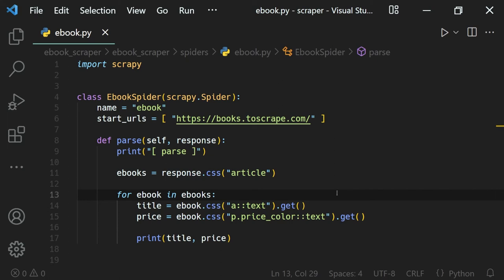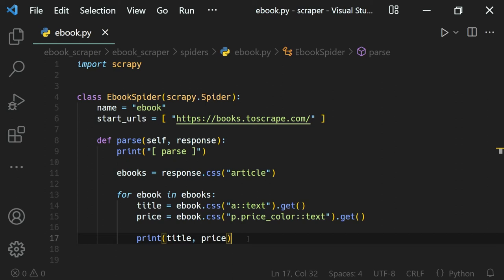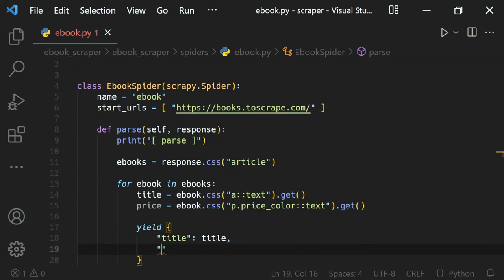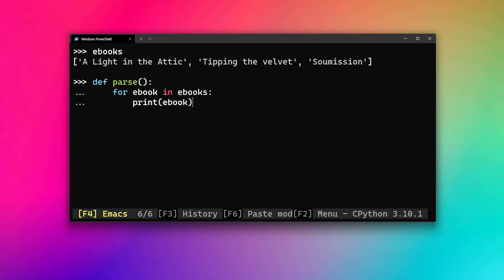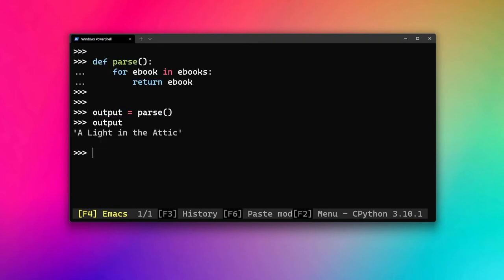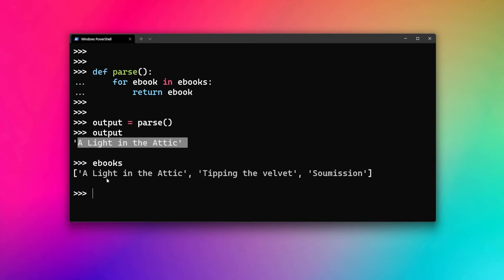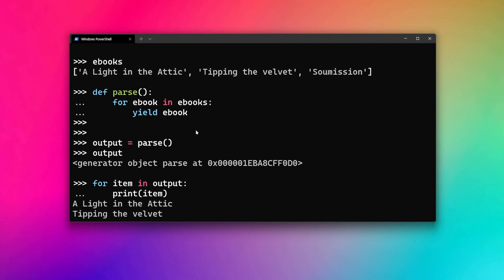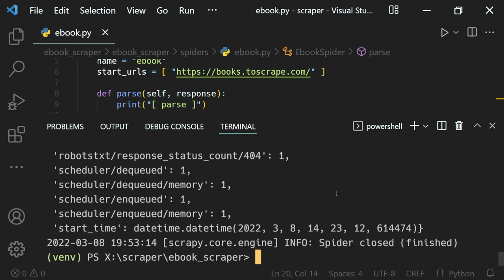Extract Data - Scrapy Crawl Spider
Web scraping is the process of scraping or extracting data from websites using programs or other tools. And in this video lesson, we will learn how to extract selected data from scrapy spider.

To extract data, we have to yield/generate it from the spider. After doing so we can run our spider which is also called crawling. To crawl our spider, we can use the crawl command like -
~ scrapy crawl spider_name

We can also specify a file to which the data can be extracted. To do that we can use the -o and the filename like -
~ scrapy crawl spider_name -o output.json

🎵 Intro Music
Music from Uppbeat (free for Creators!):